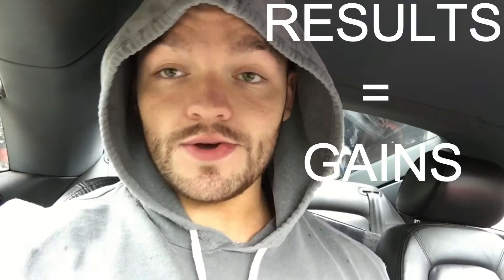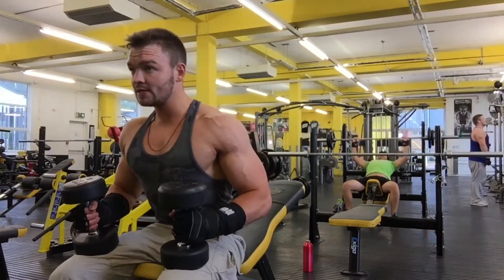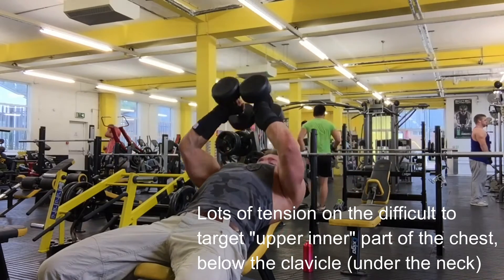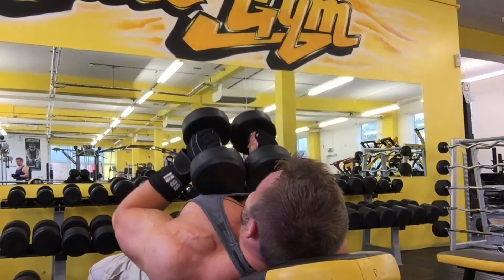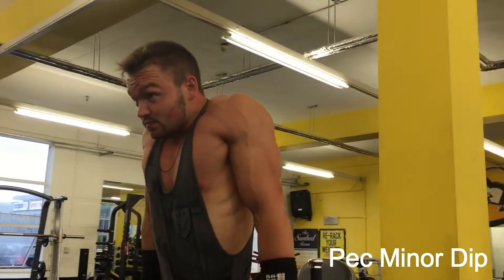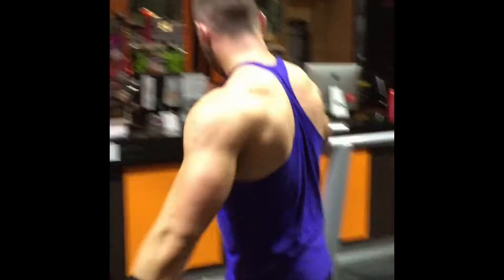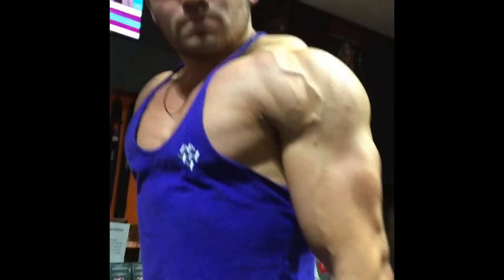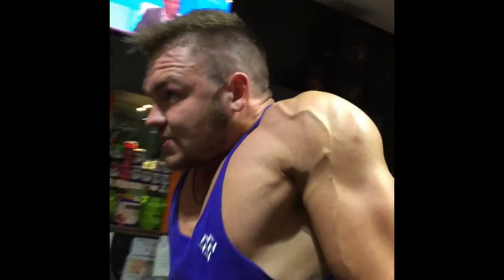2 Chest Exercises You Don't Do. BUT SHOULD.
Upper, inner chest is really hard to build.
And alot of people struggle with filling out the outer part of the lower chest to give a big, full look.
Here are two exercises to do just that!! SPECIFICITY GAINS

Workout filmed @elitegymuk